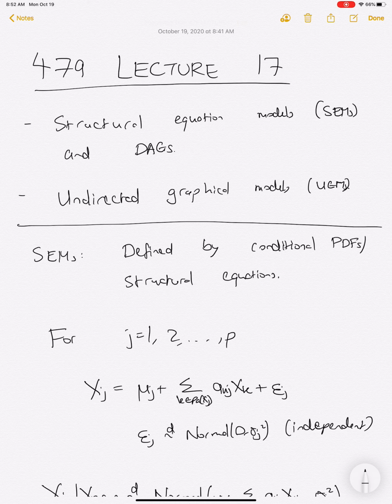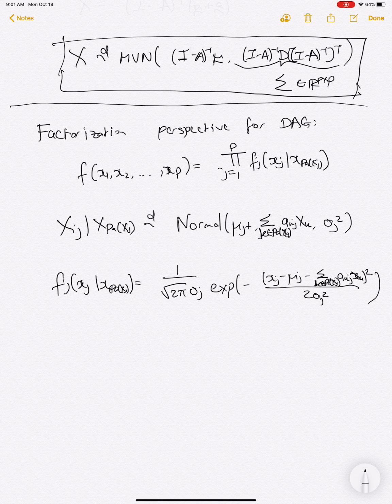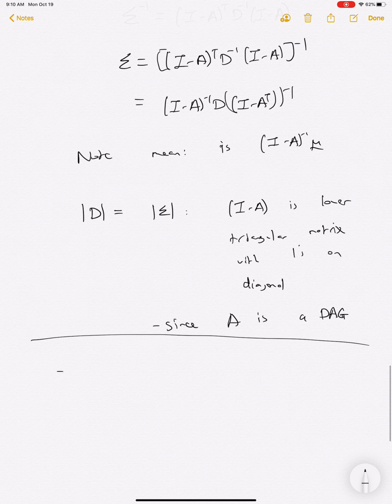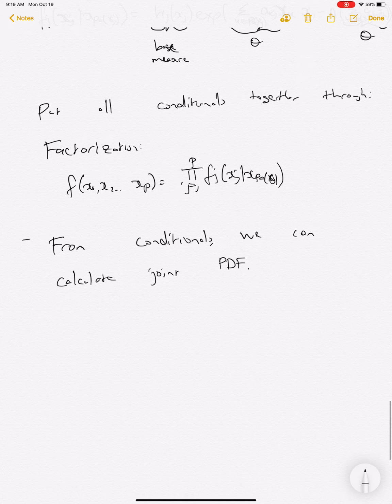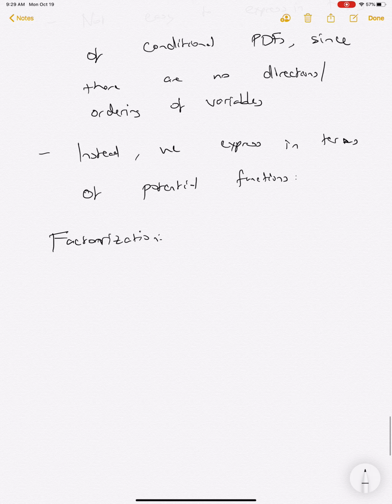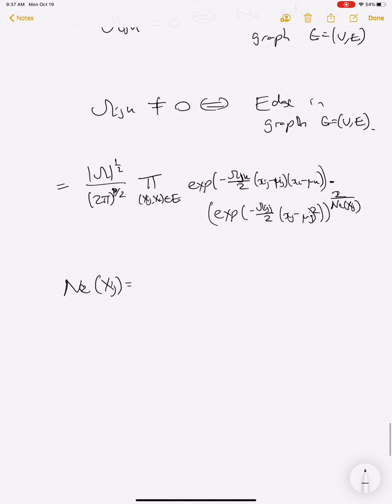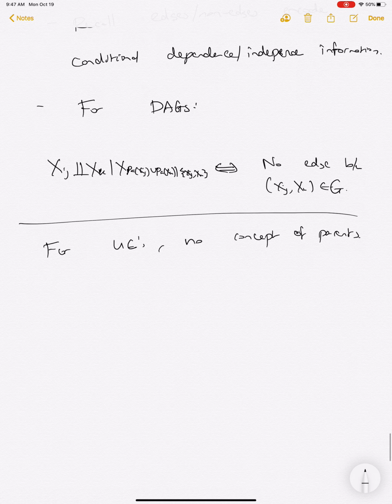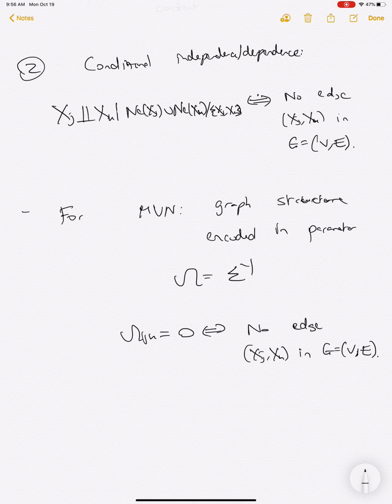479 Lecture 17